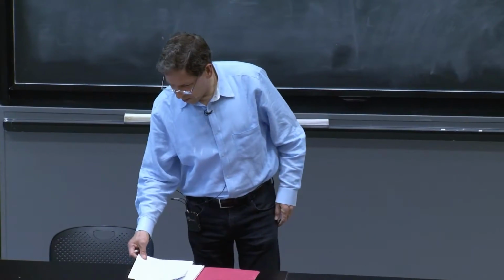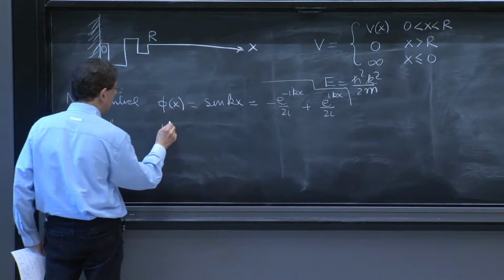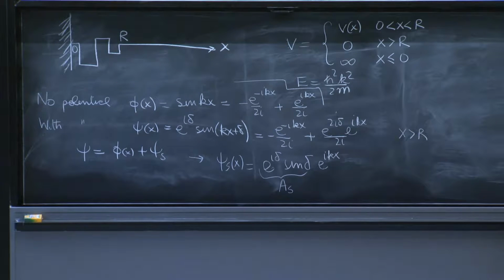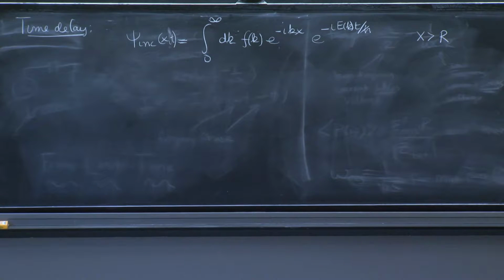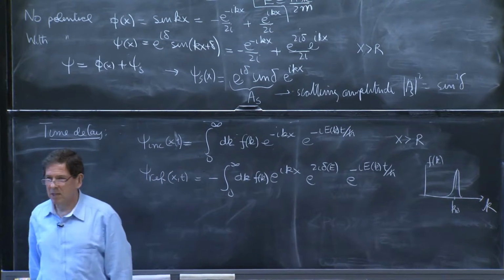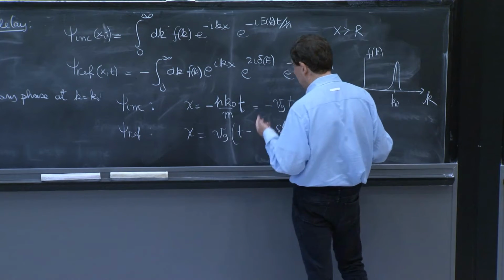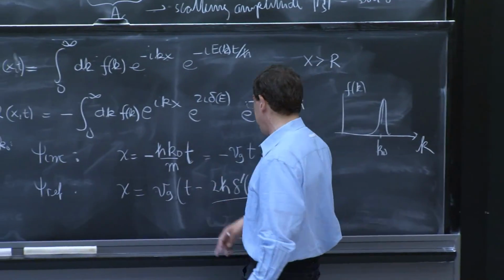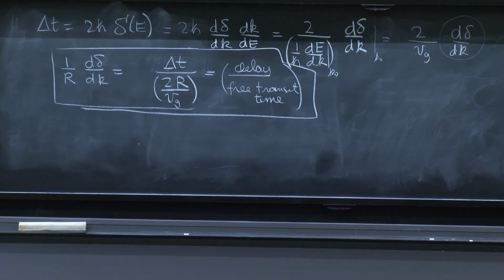L18 S1 Short Review Incident Packet and Time Delay for Reflection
Short Review  Incident Packet and Time Delay for Reflection